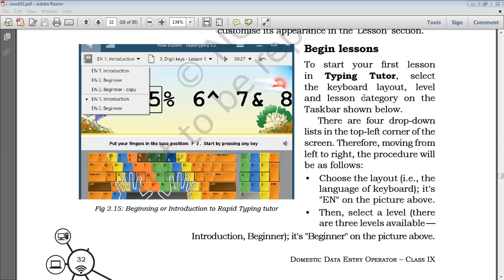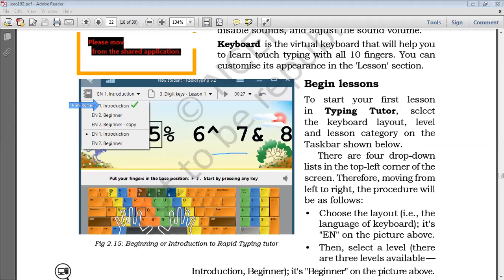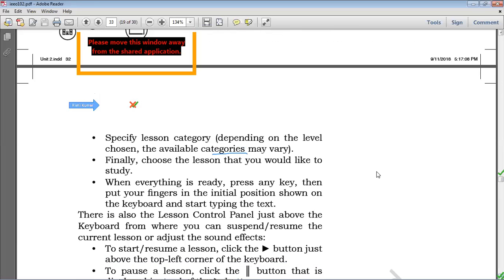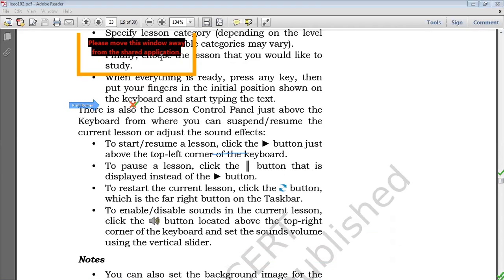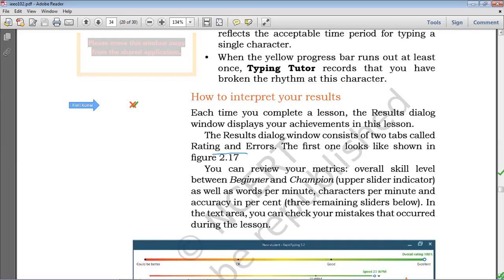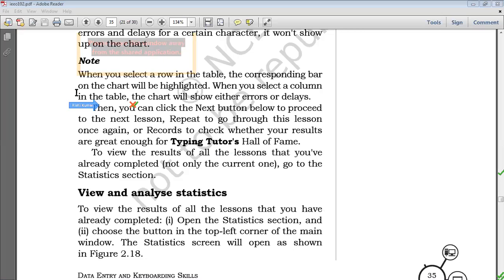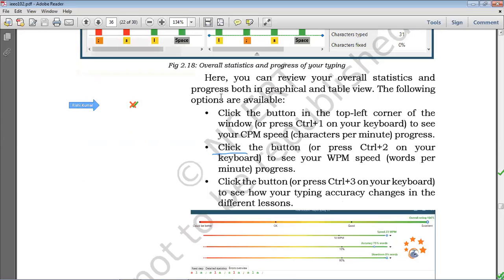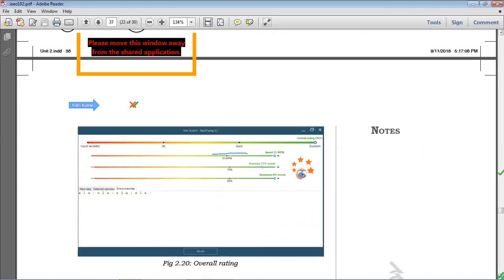Class 9 . Ch 3 Online Session April 27 Using Typing Software